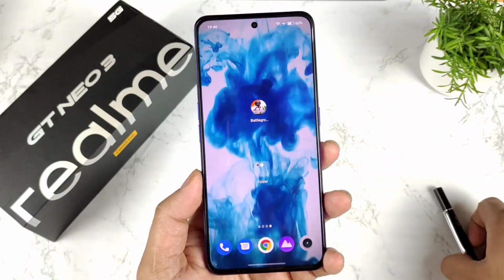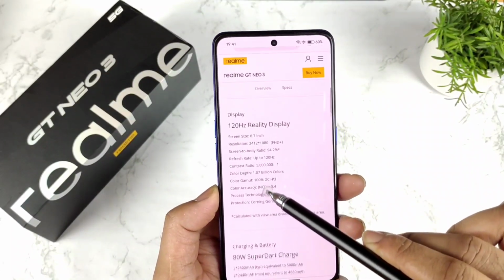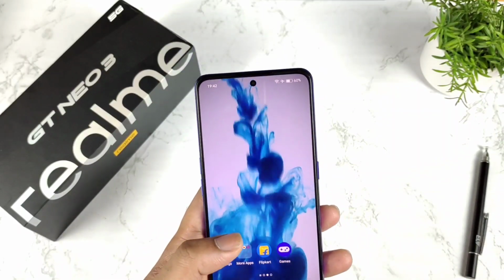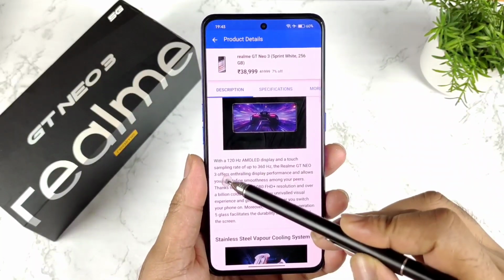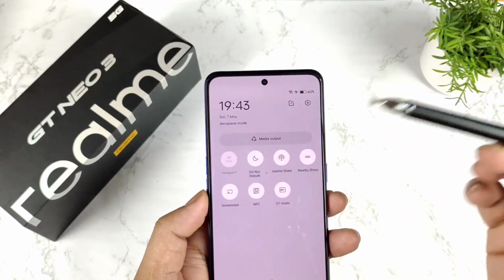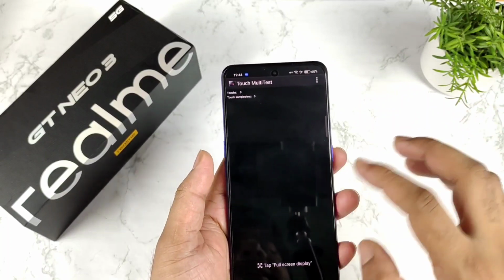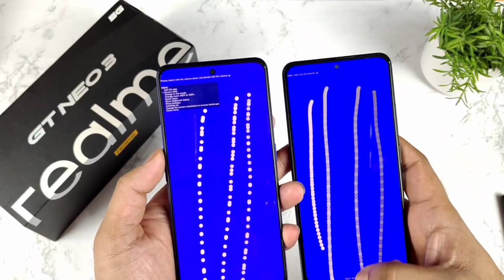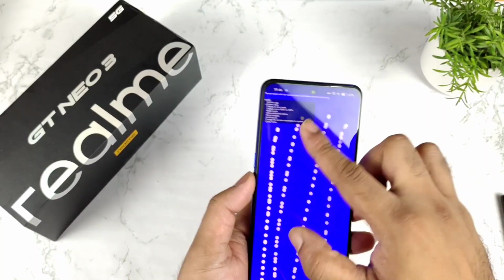Realme GT Neo 3 Touch Sampling Rate